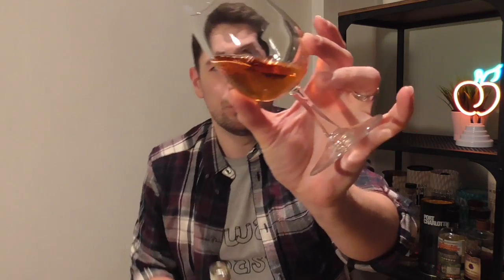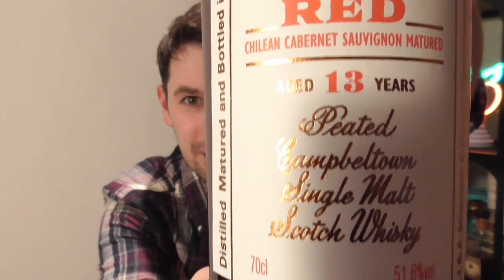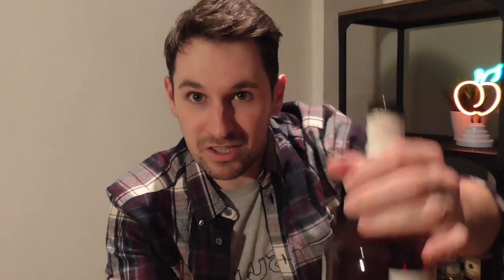Malt Box Whisky Review 86 - Longrow RED 13yr Old Chilean Cabernet Sauvignon Finish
A review of the Longrow Red 13 yr old Chilean Cabernet Sauvignon cask finish single malt scotch whisky.